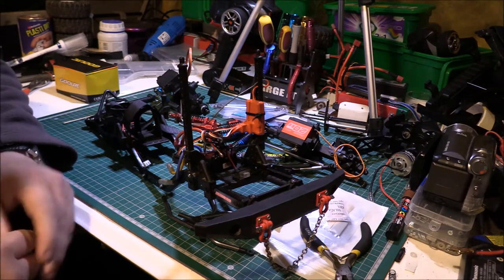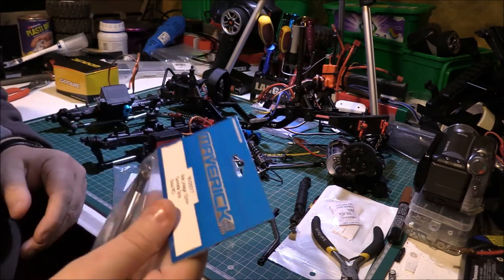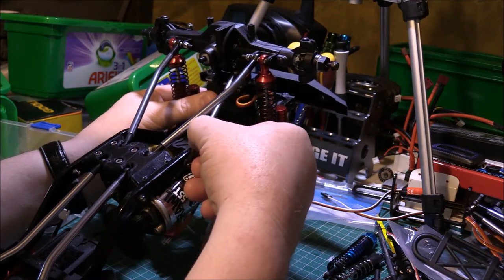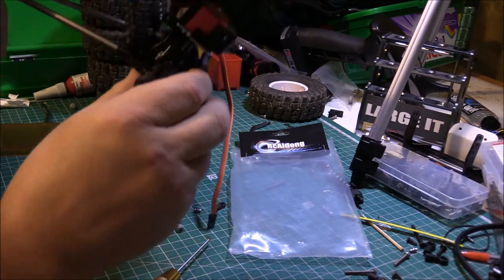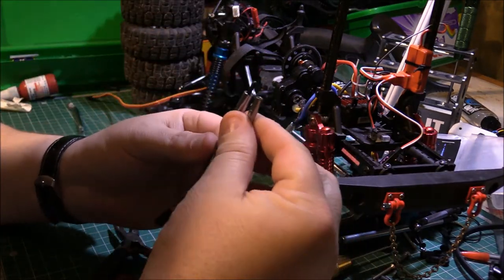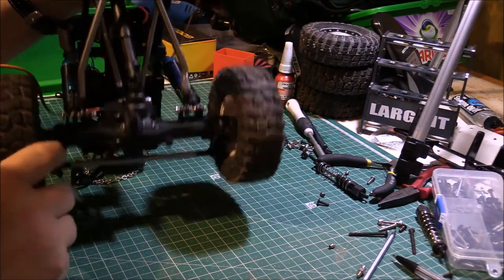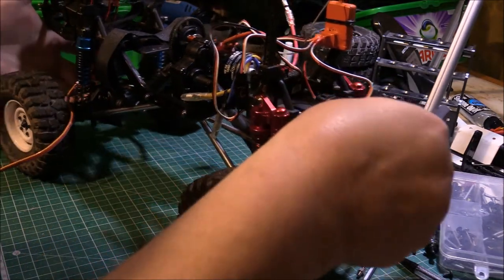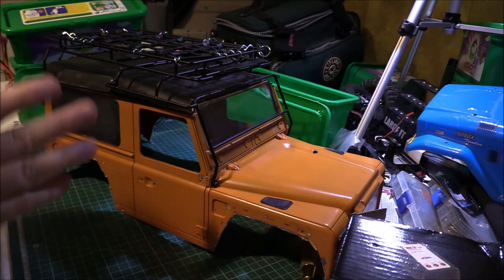Outback to scoutback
Here is a description of how i made my FTX Outback in to a scoutback by transplanting the running gear from a maverick scout onto my Outback. This video is aimed at the novice.

 whatsoever - including without limitation electronic transmission via internet or e-mail, or re-uploading existing videos & re-uploading such material on any website anywhere in the world — is strictly prohibited.